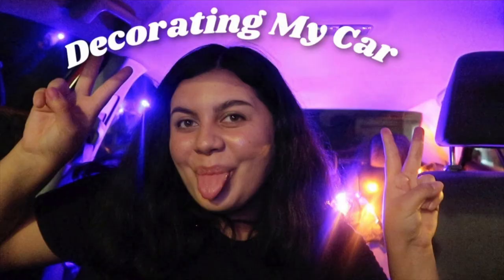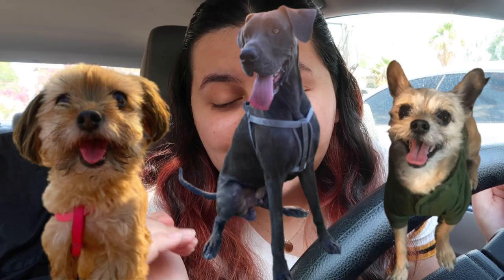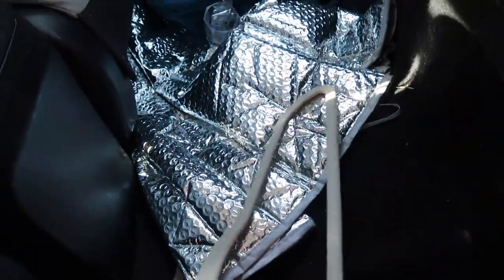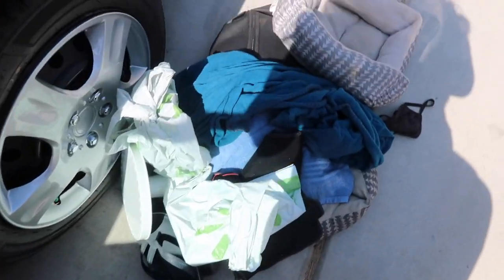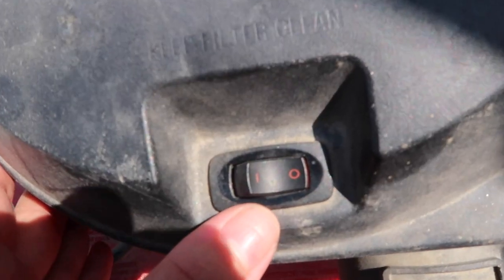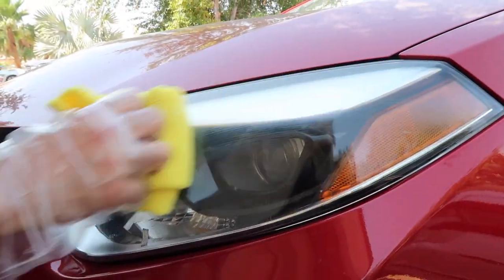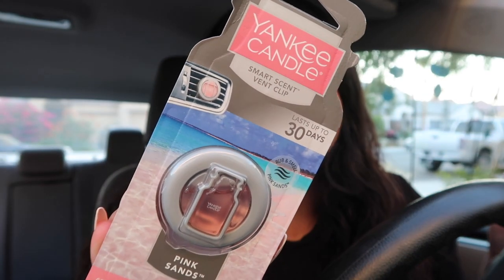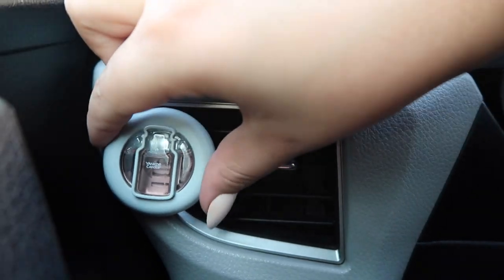Cleaning + Decorating My Car For Summer!!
✨open me ✨

Hey, guys! Watch me Clean + Decorate my car for summer!! We deep cleaned my car and spiced up the interior with some new decorations and accessories! Which of these new car accessories was your favorite?
-Lyss